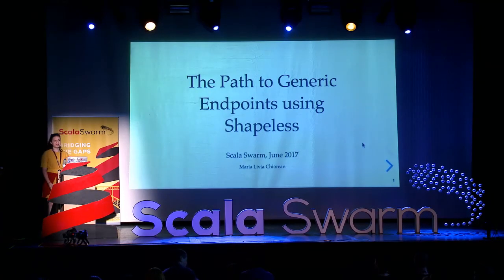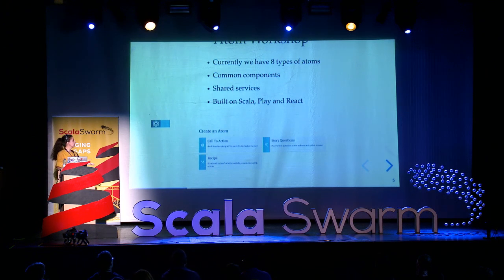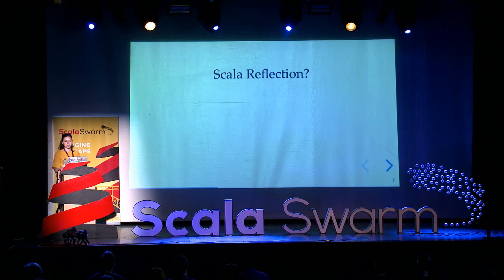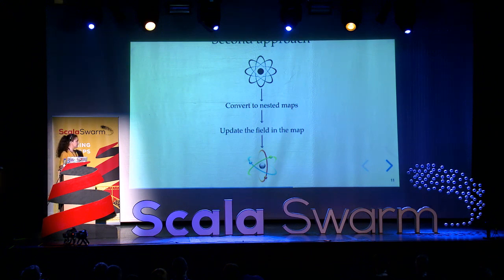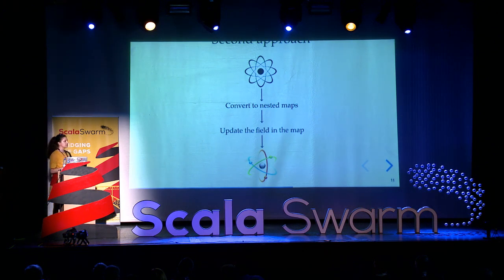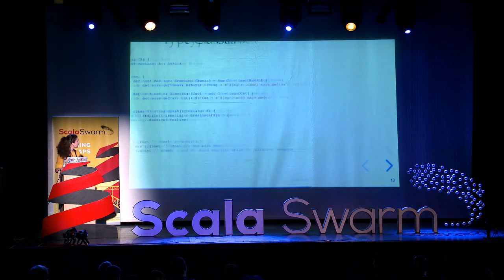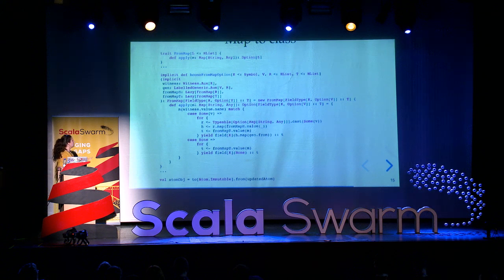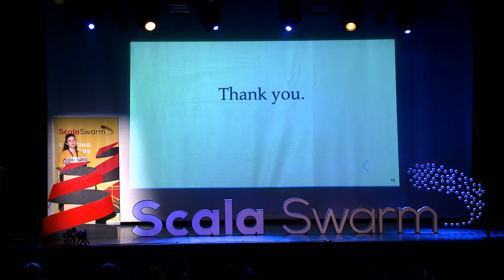Scala Swarm 2017 | Maria Livia Chiorean: The path to generic endpoints using Shapeless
This talk was recorded at Scala Swarm Conference 2017 in Porto, Portugal.

Abstract:

Programming in Scala is sometimes very time consuming. Finding the most efficient way to solve a problem can end up in days of frustration. This talk is a story of trail and error with a twist at the end. It’s a story of API endpoints, generic programming, Shapeless and what happens when they all come together. Everything with examples and plenty of code.